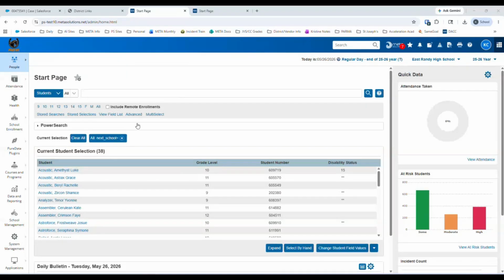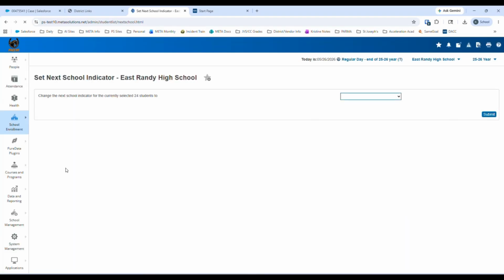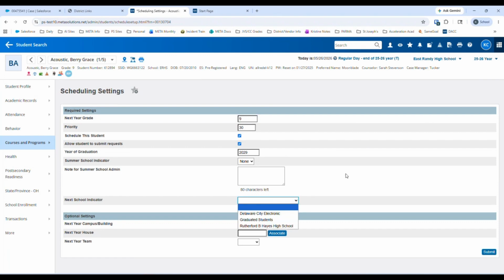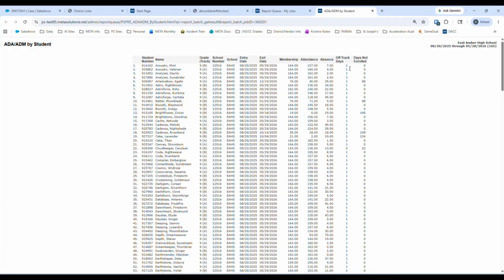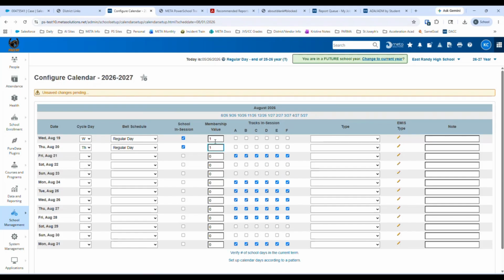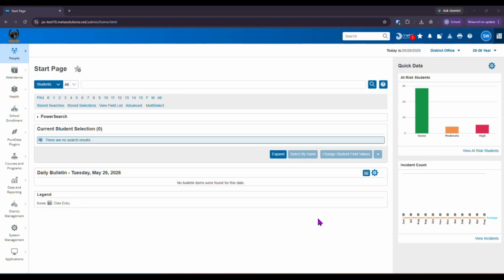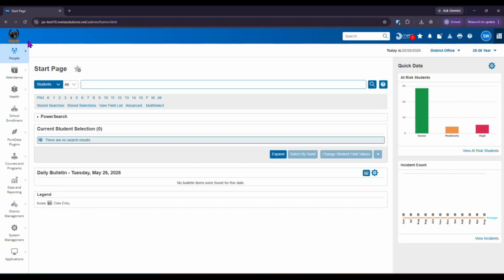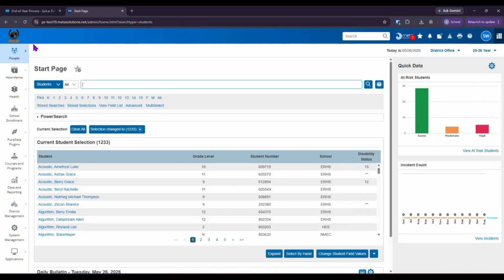End of Year Training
In this session, we will guide you through the complete End of Year School Building and District checklists, providing clear steps, helpful context, and best practices to ensure you are fully prepared for your End of Year process in PowerSchool.

0:00 Building Checklist
1:06:53 District Checklist